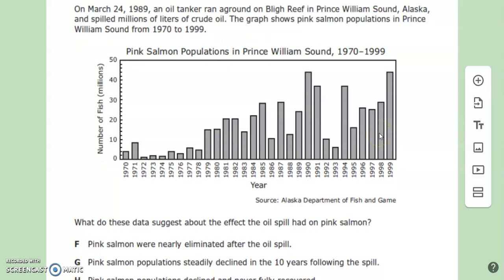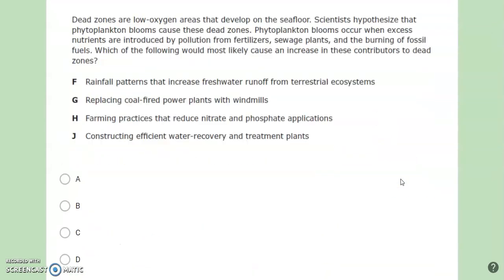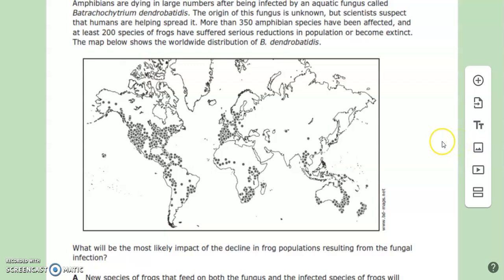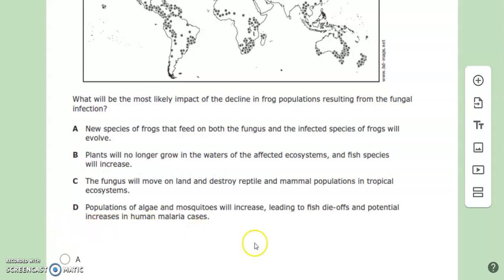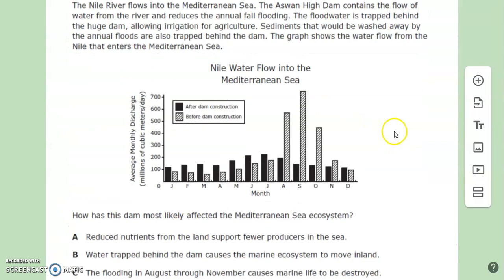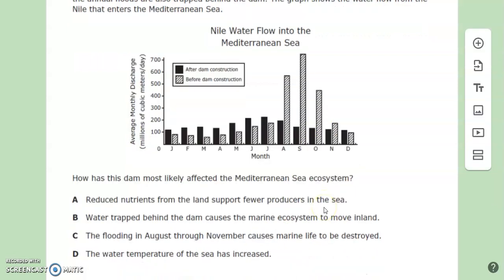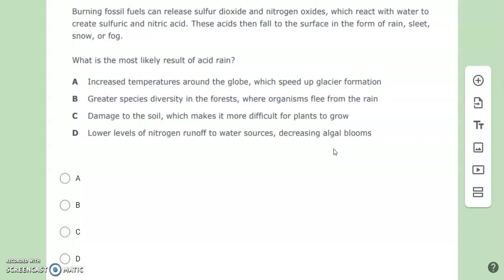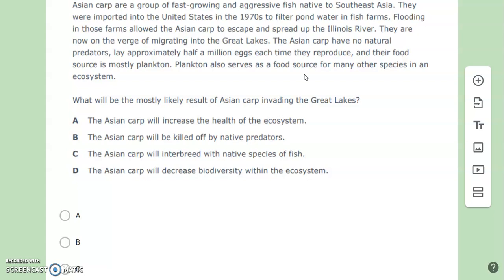12.E 2: Effects of Changes in Ecosystems 2